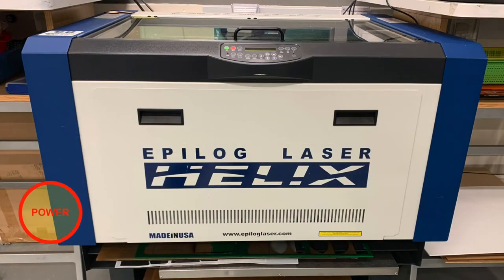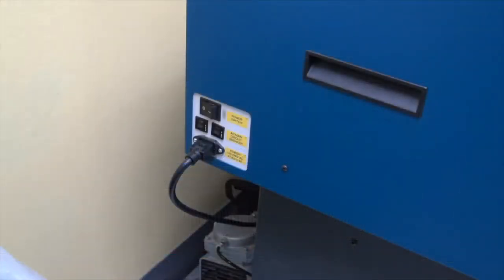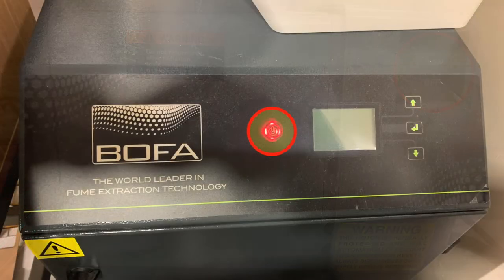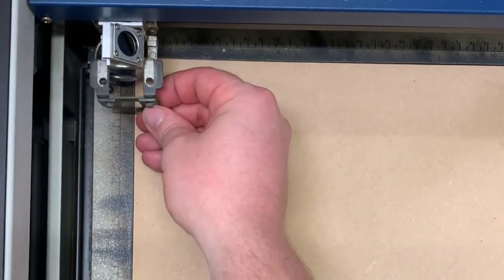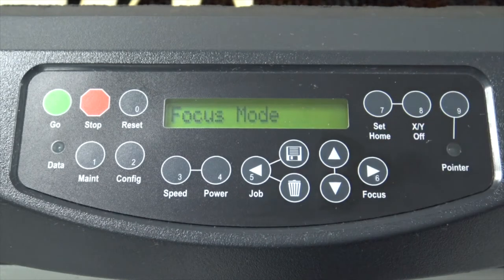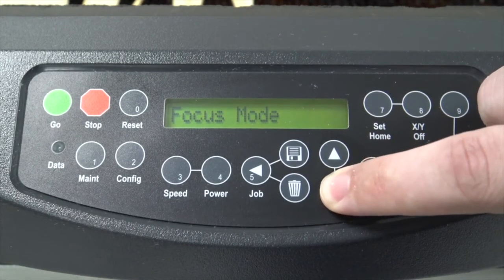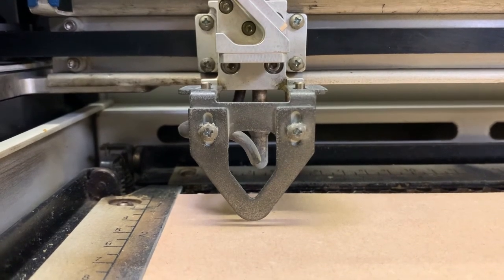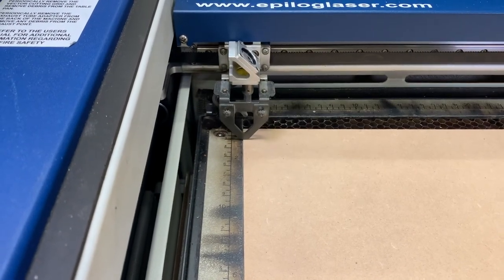Focus the Laser - Epilog Helix Laser Cutter / Engraver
This video shows you how to set the focus on the Epilog Helix Laser Cutter / Engraver.